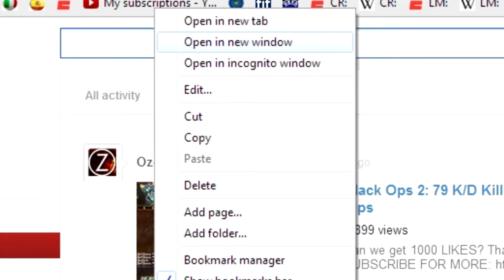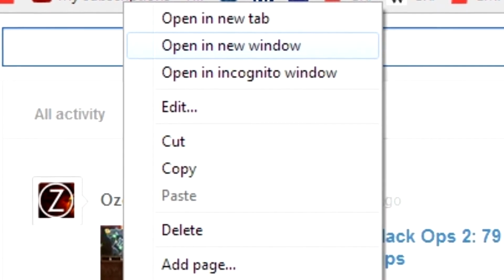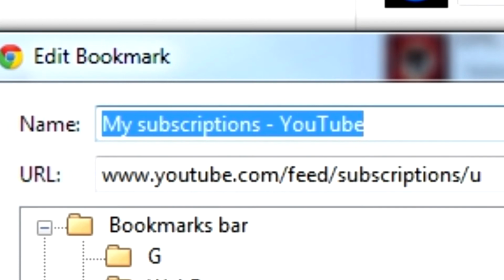How to see your subscription on Youtube 2012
HLMETFY EP2: A quick tutorial to see your subscriptions when you open Youtube straight away

New Youtube Layout
2012
navigating Youtube Layout
How to